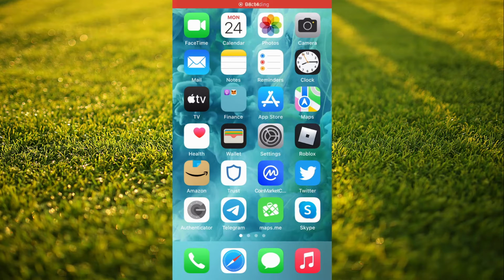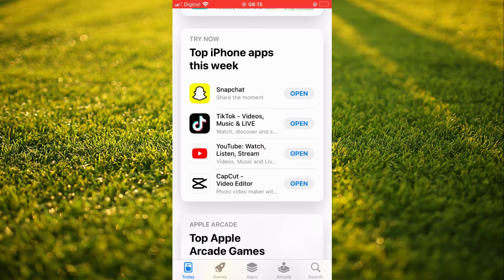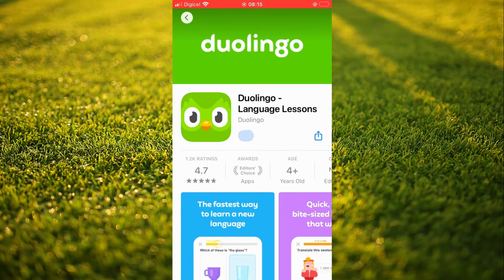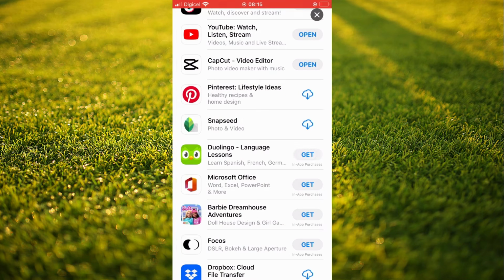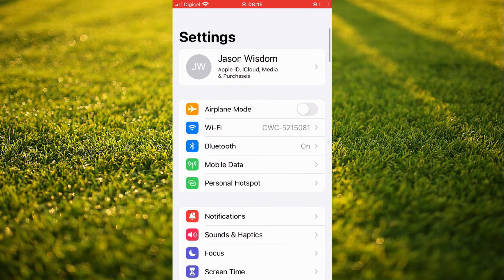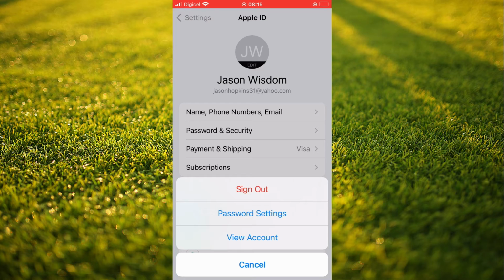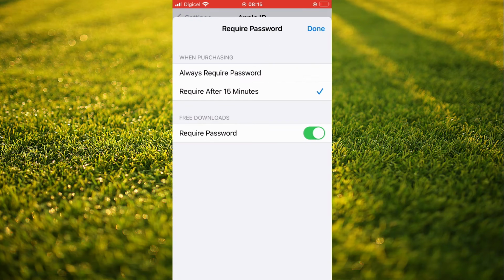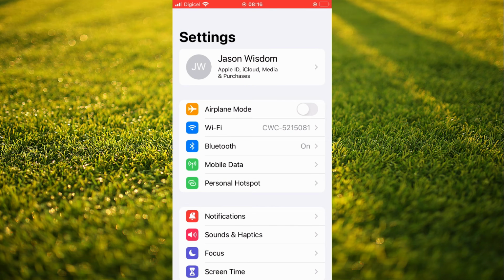how to download apps on iphone without password,how to download apps on iphone without apple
how to download apps on iphone without password,how to download apps on iphone without apple id password